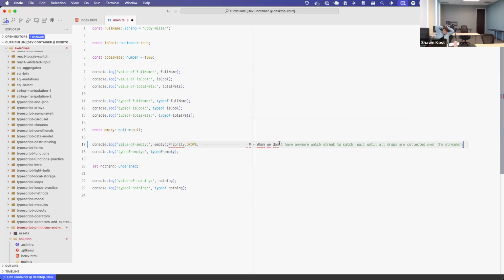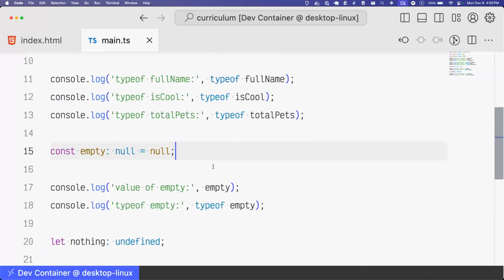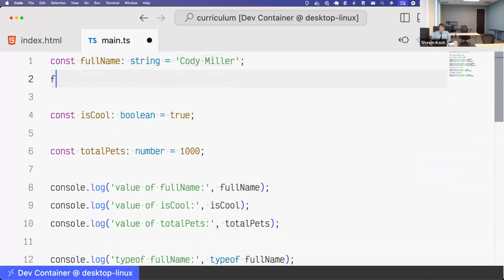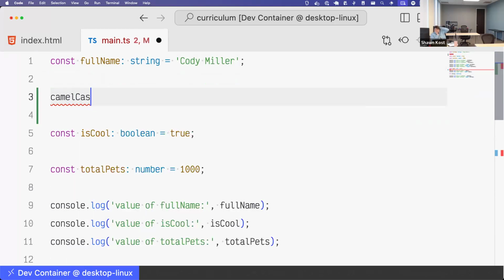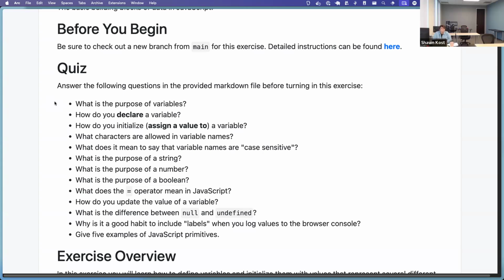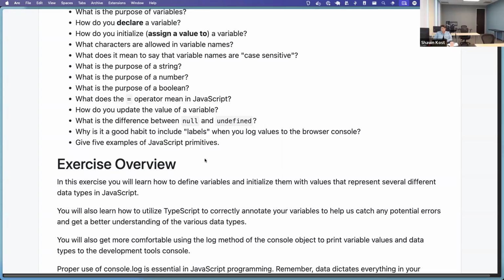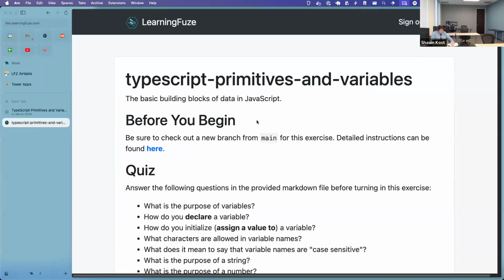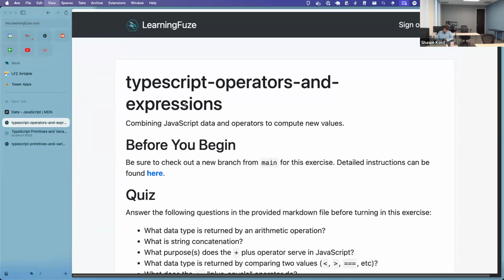12/9/24 - TypeScript Primitives and Variables Q&A